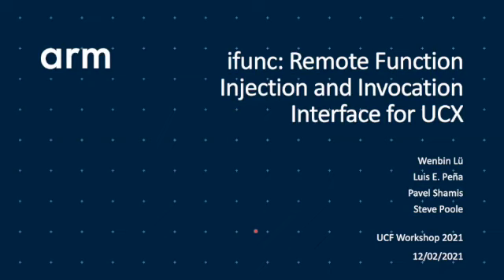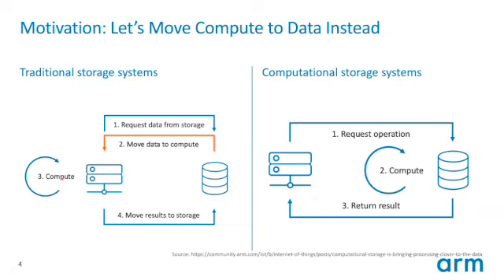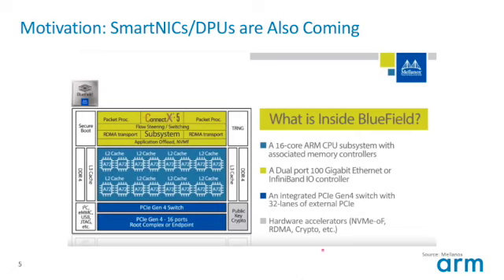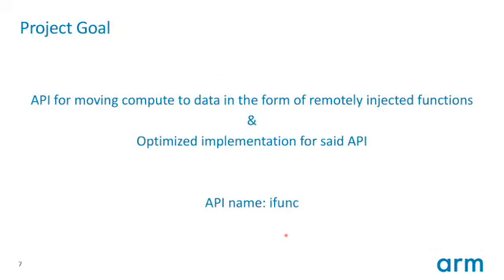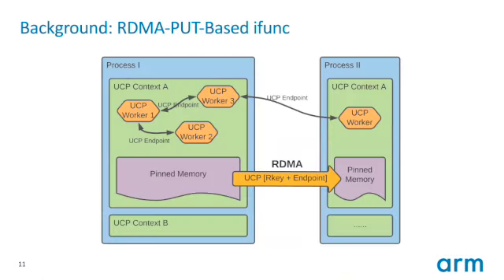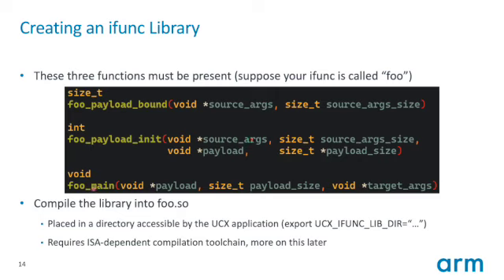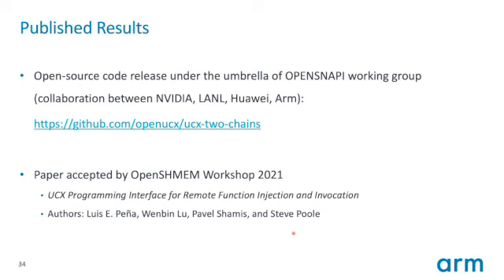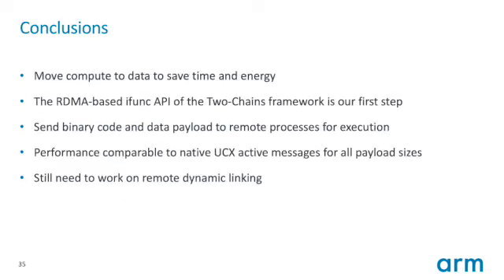Day 3 - (4) ifunc: UCX Programming Interface for Remote Function Injection and Invocation